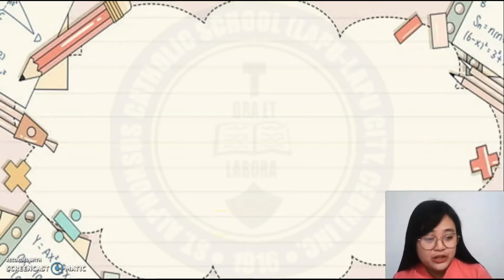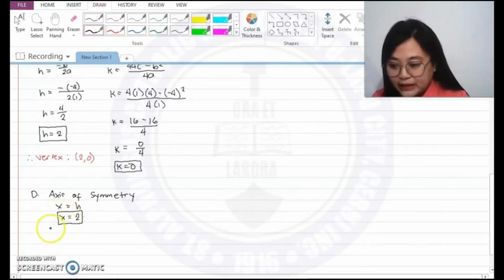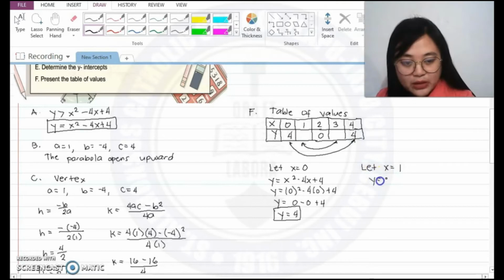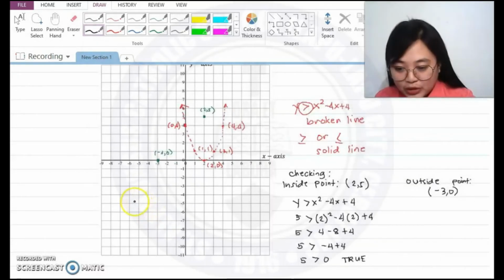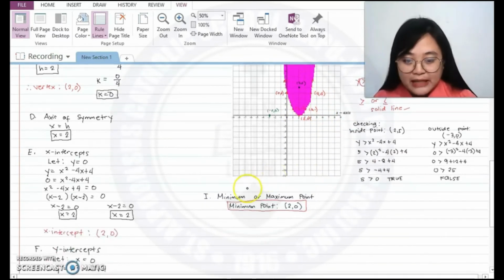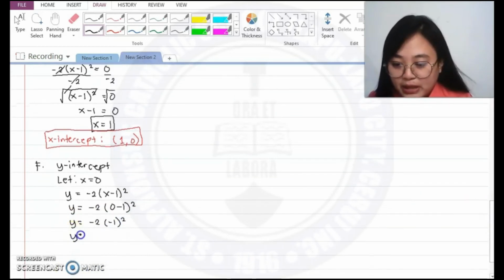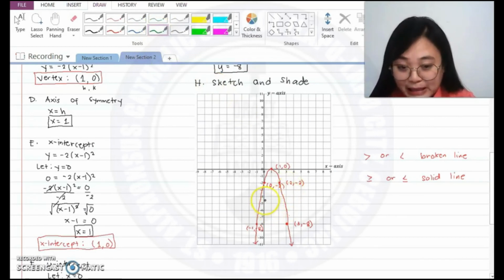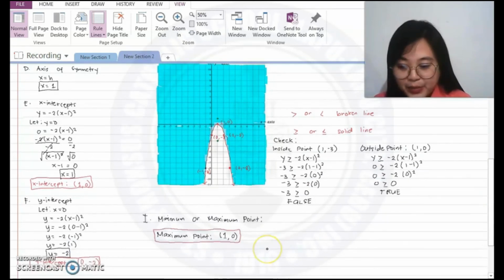Graphing Quadratic Inequality